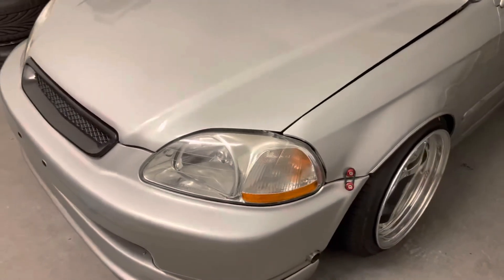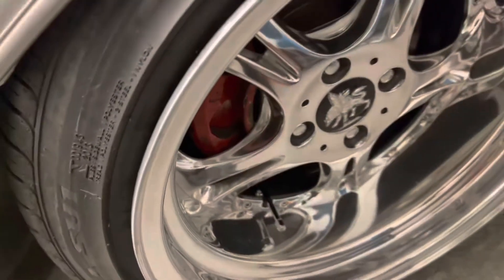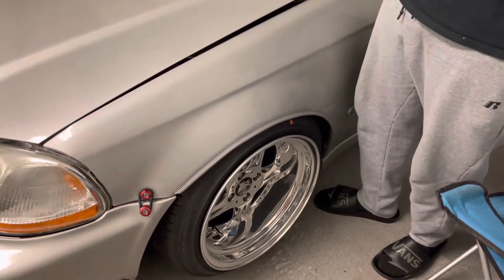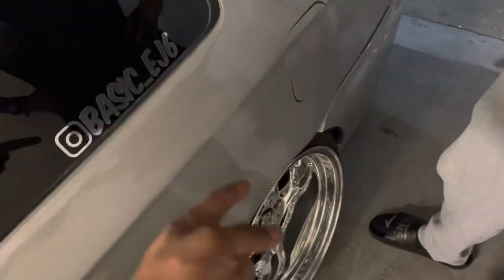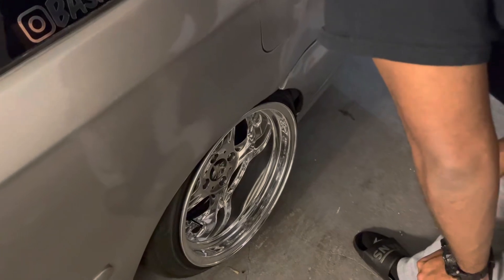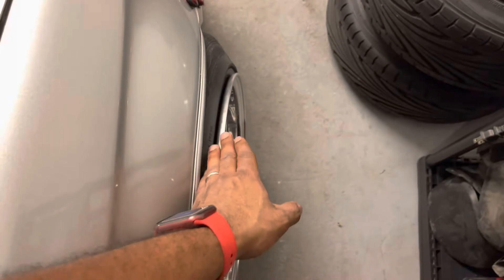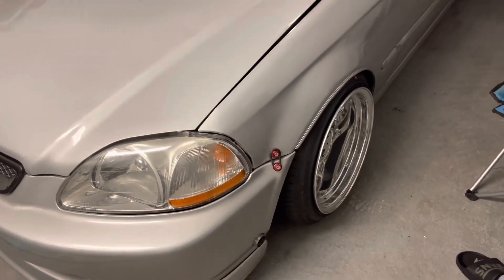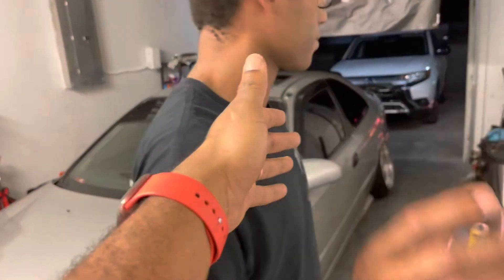New wheels!!! Threepiece???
New wheels on the turbo civic